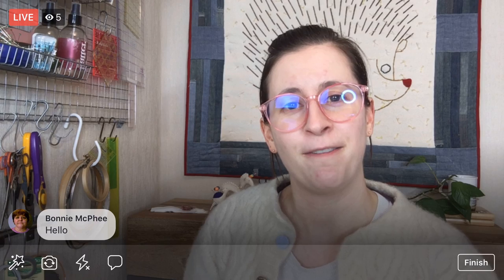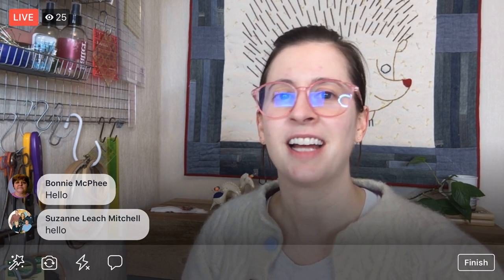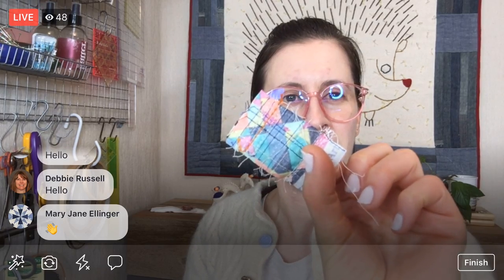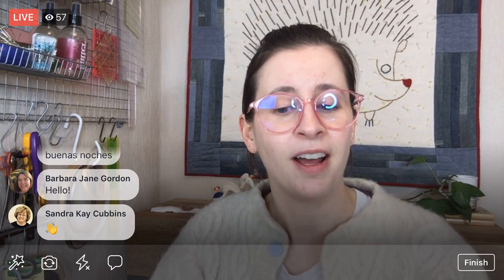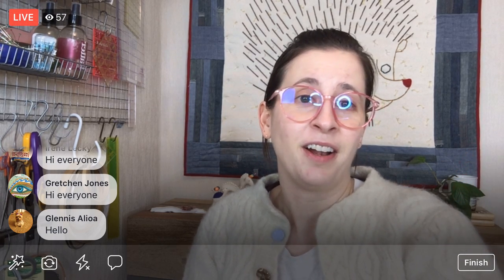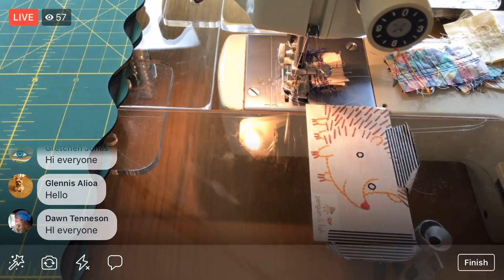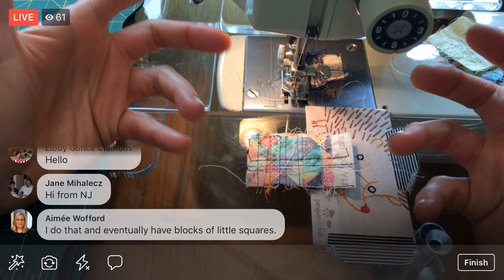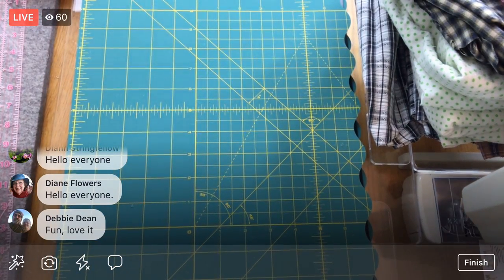Making Leaders and Enders to sew into HST - Finish it Friday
Finish it Friday - cutting up fabric to use as leaders that will turn into a quilt made of half square triangles (HST)- LIVE sewing with Alyssa on Facebook.